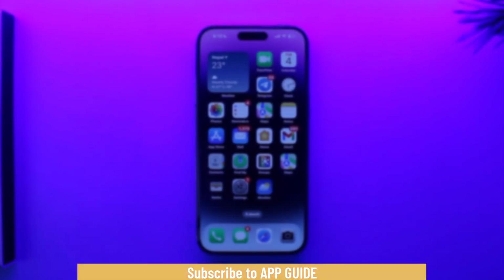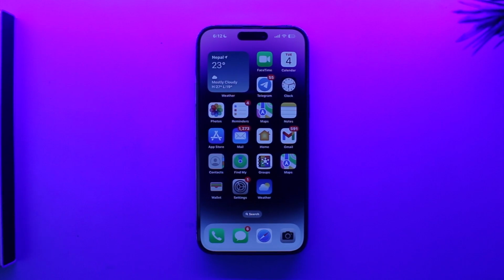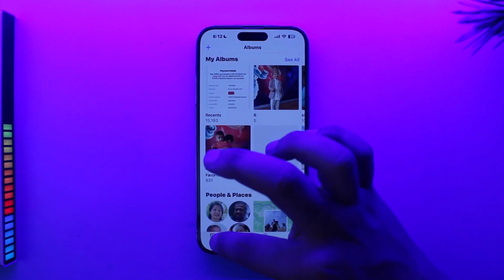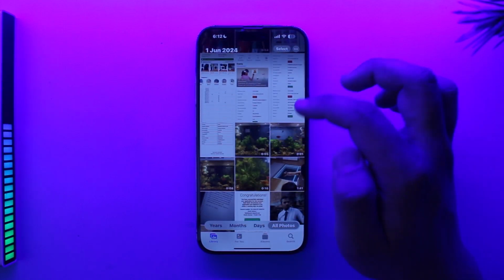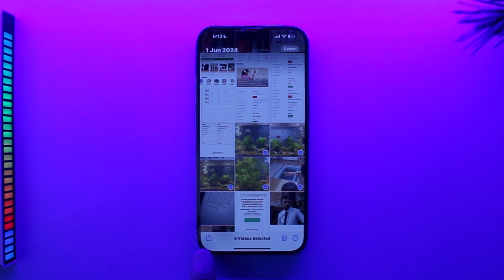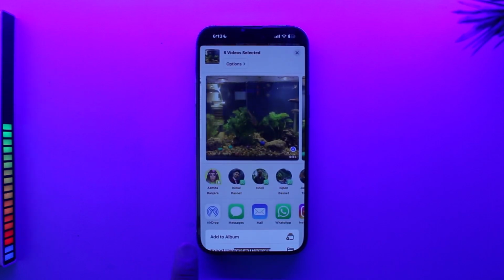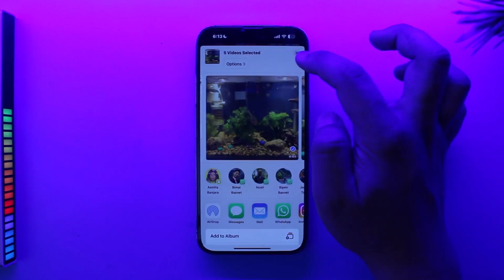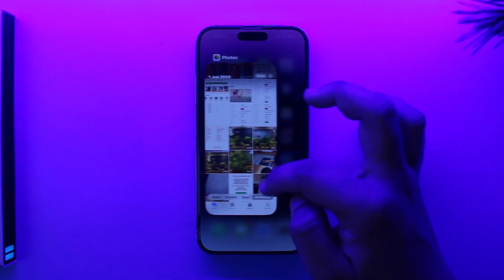How to Transfer Photos from iPhone to iPhone !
This video guides you through an easy step-by-step process to transfer photos from iPhone to iPhone. So make sure to watch this video till the end.

~ Chapters:
0:00 Introduction
0:11 Transfer Photos
0:51 Conclusion